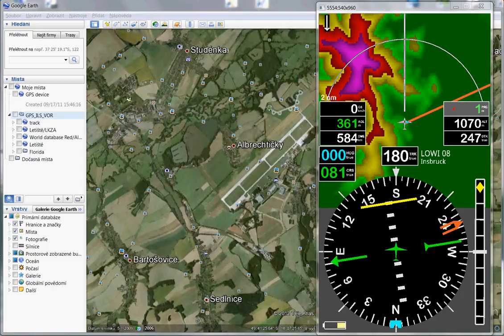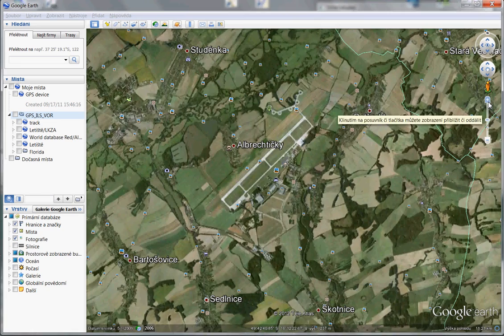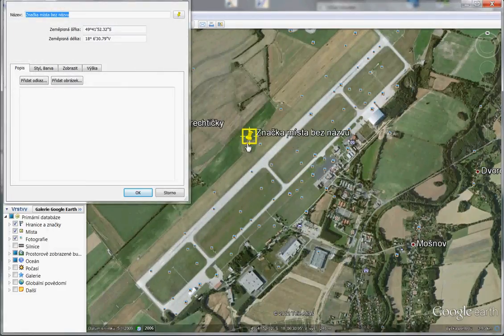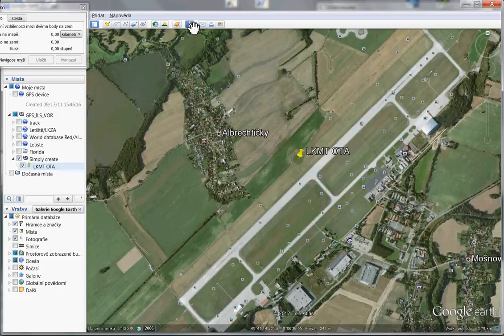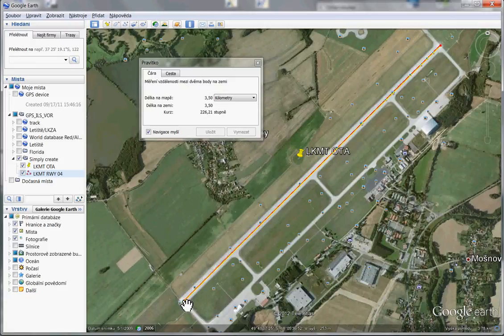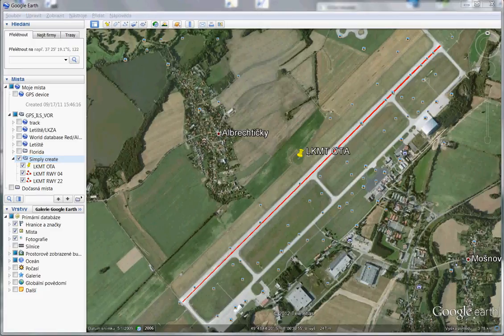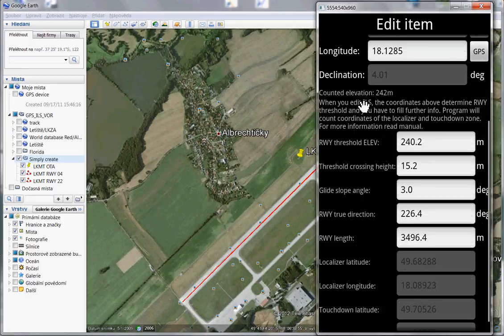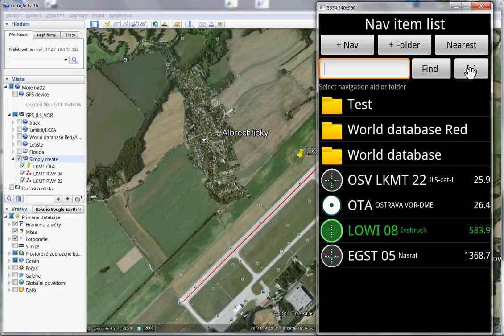GPS ILS VOR - Edit ILS and VOR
How to add ILS or VOR to GPS_ILS_VOR application using Google Earth